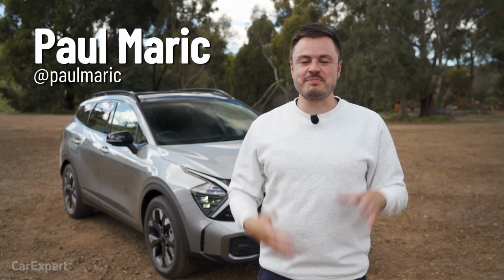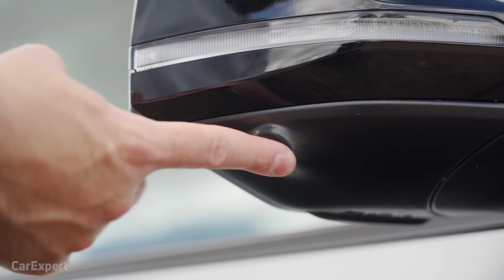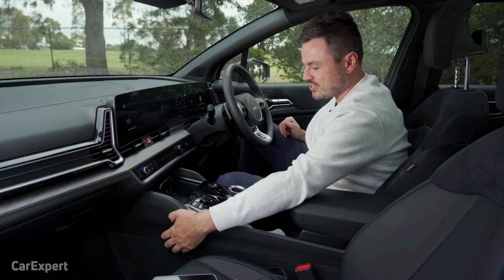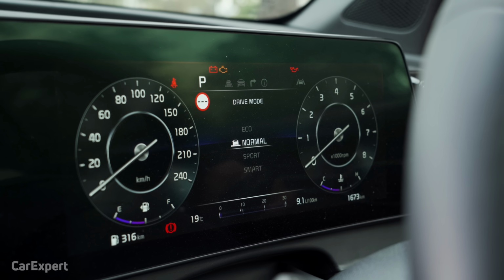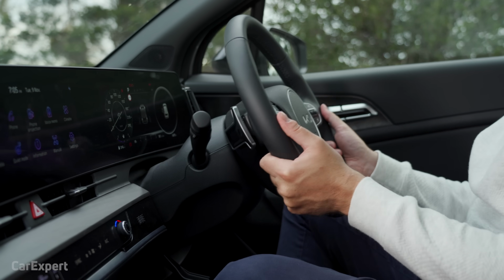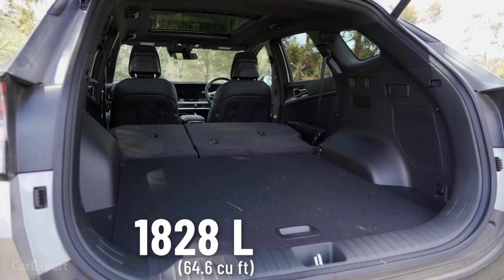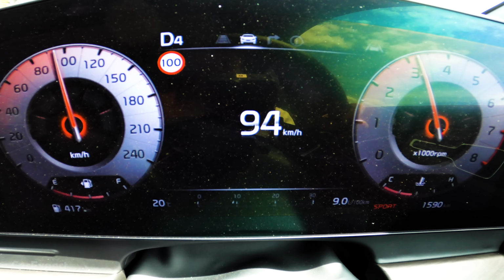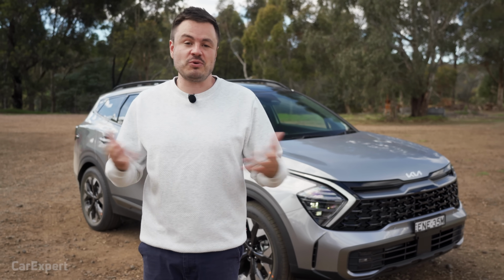2022 Kia Sportage review (inc. 0-100): New best mid-size SUV?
Has Kia managed to knock it out of the park with the 2022 Kia Sportage? Sharing a platform with the Hyundai Tucson, the Kia Sportage builds on it with a local ride and handling tune and a longer warranty. Is it worth checking out? Paul Maric tests out the top-specification 2022 Kia Sportage GT-Line to find out.

Skip Ahead:
Intro: 00:00
Exterior 01:01
Interior 03:58
Infotainment 05:55
Safety Tech 08:02
Practicality 09:13
On the Road 13:18
0-100 km/h 16:06
Verdict 17:51